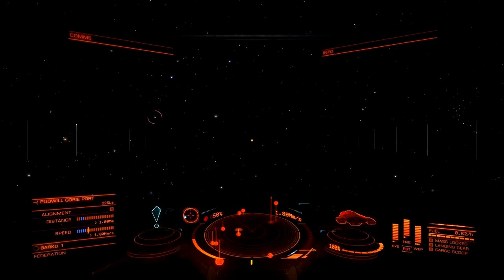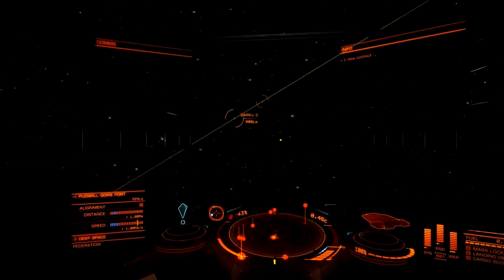Elite: Dangerous - Easy Travel in Supercruise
IGN's Tutorial on how to travel as fast as possible through supercruise.